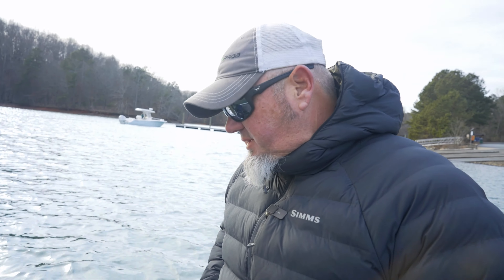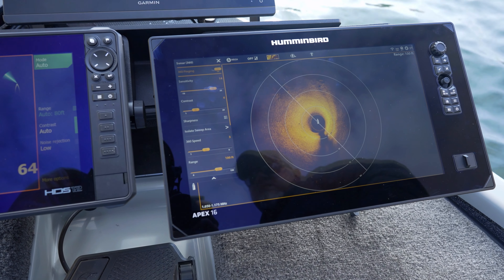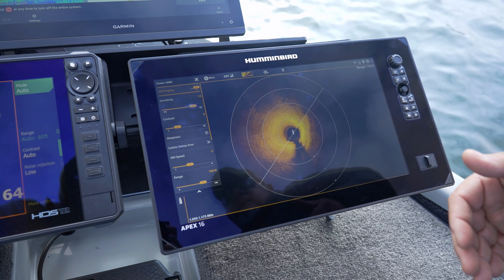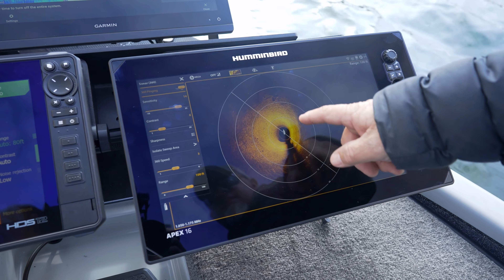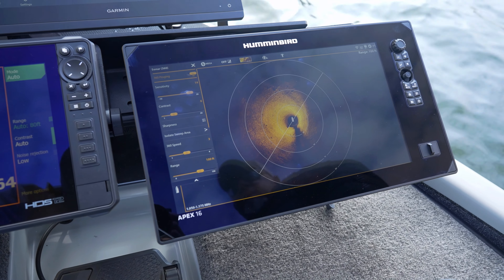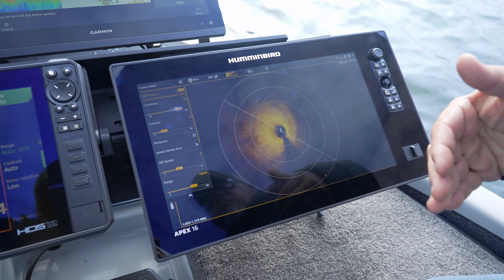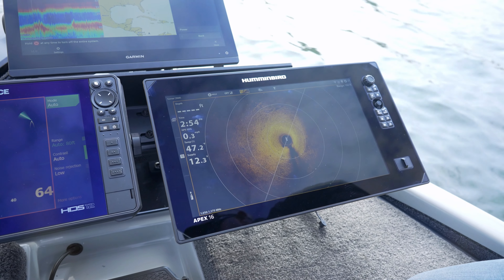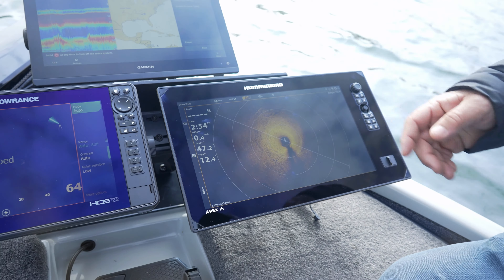Humminbird 360 settings with Bassmaster pro Buddy Gross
Bassmaster Elite Series Pro Buddy Gross showed us a few of the key settings and preferences he has for his Humminbird 360. He discusses ring distance, contrast, ping speed and more. Gross utilizes 360 to find cover and fish offshore structure more efficiently.